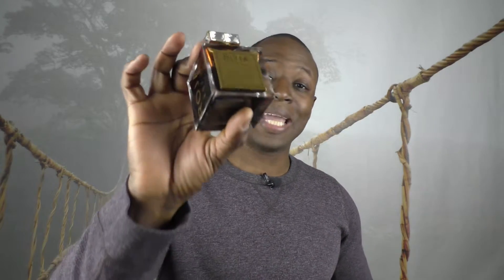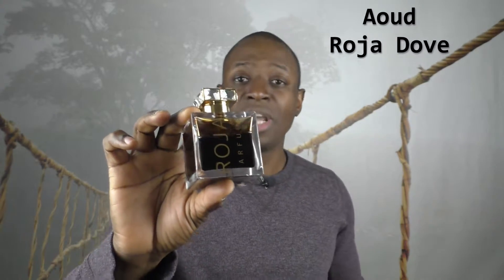Roja Aoud fragrance review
Thanks!